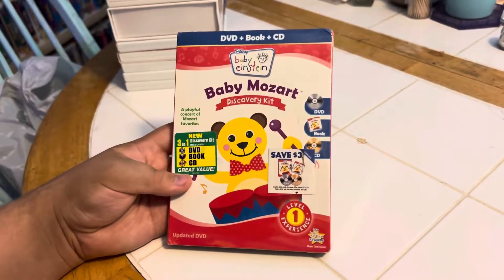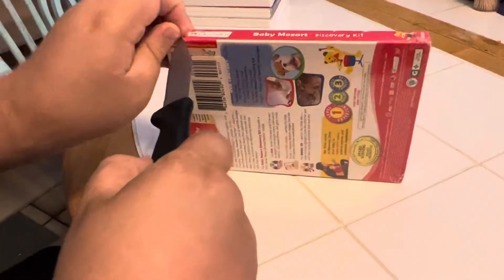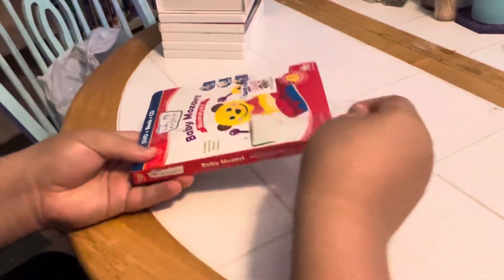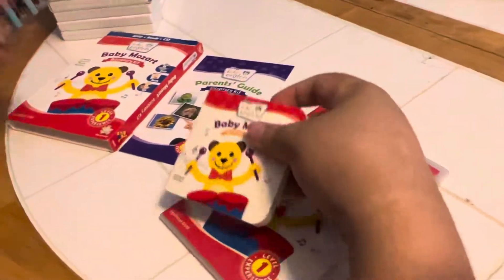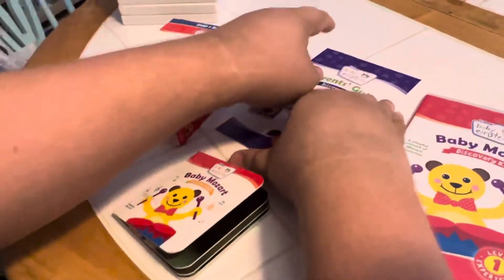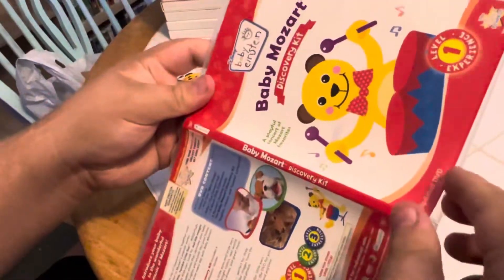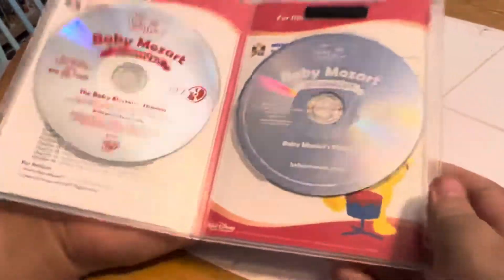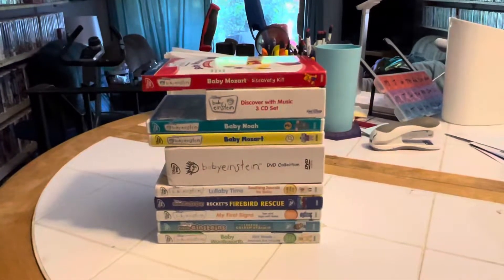Baby Mozart Discovery Kit (DVD + Book + CD) Unboxing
Here is an unboxing of Baby Mozart Discovery Kit on DVD + Book + CD.